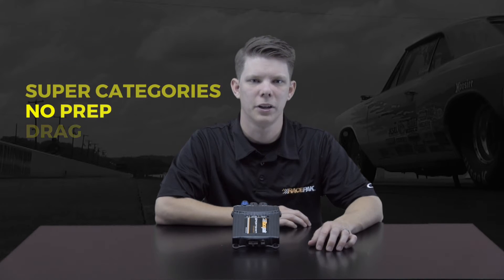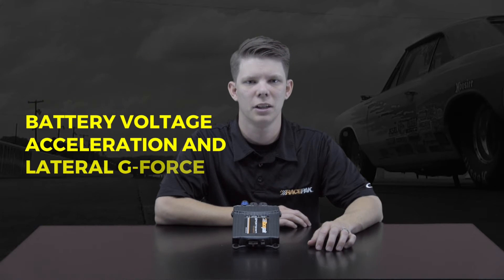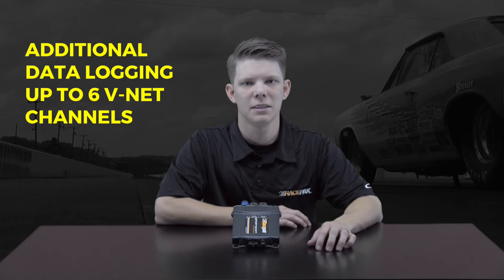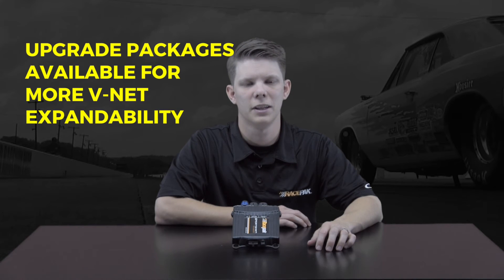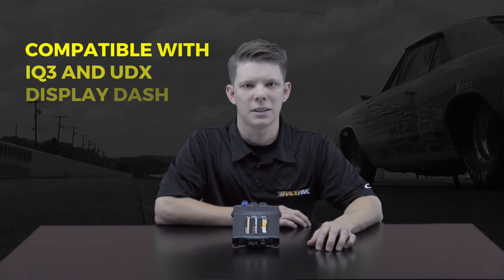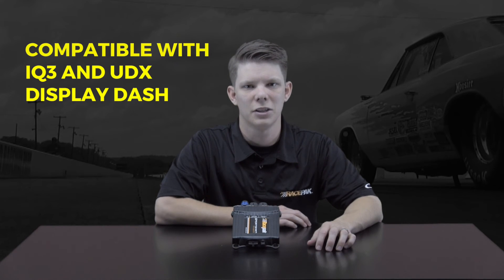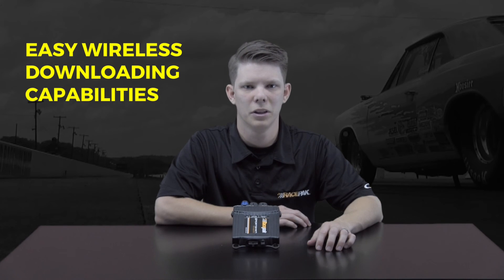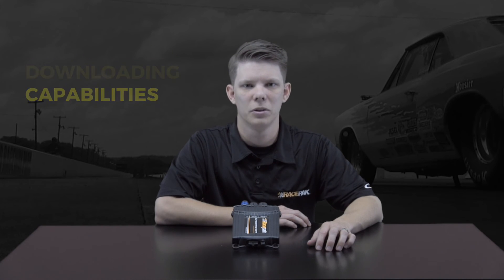Racepak Sportsman Overview